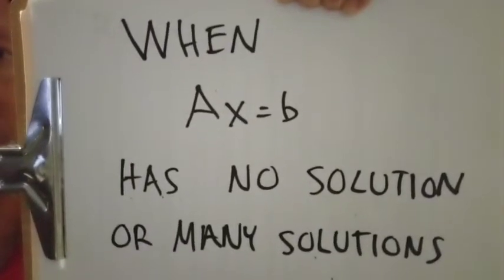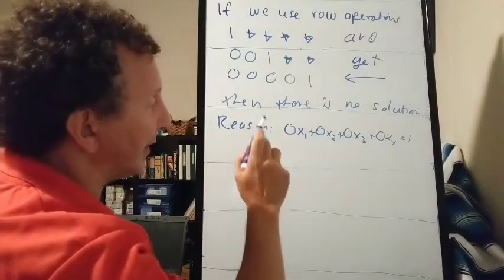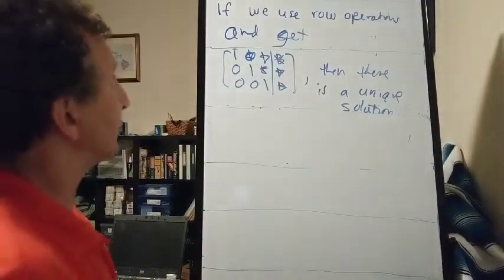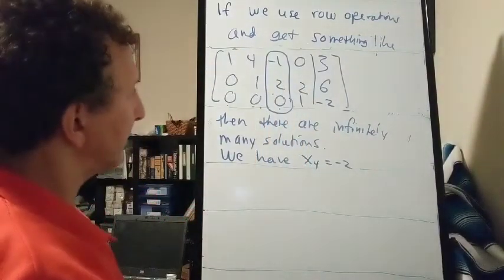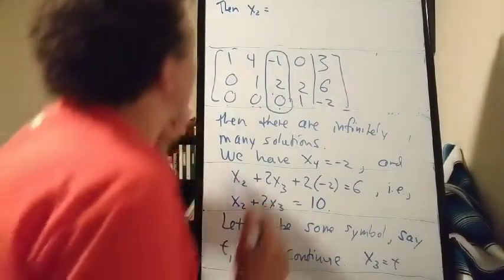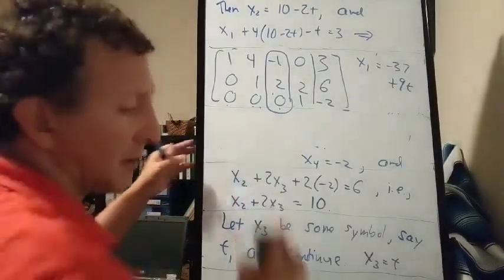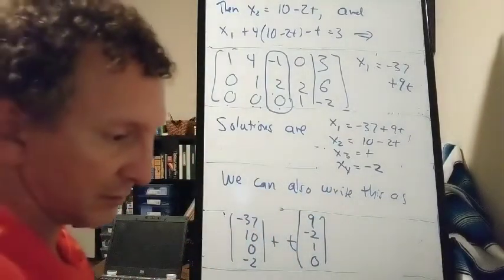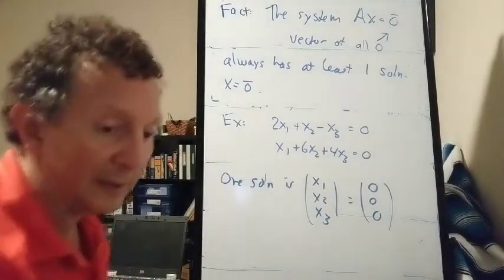MATH 205 Week 2 Lesson 2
No solutions or many solutions of Ax = b